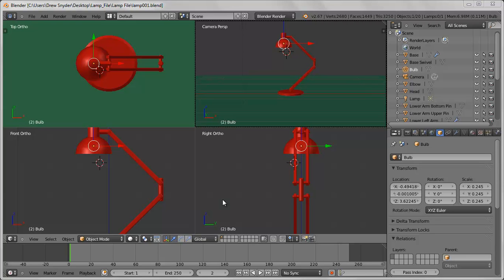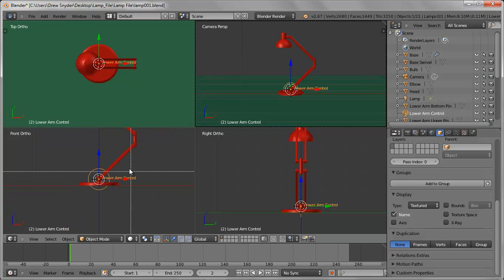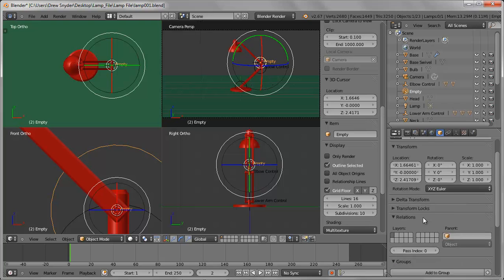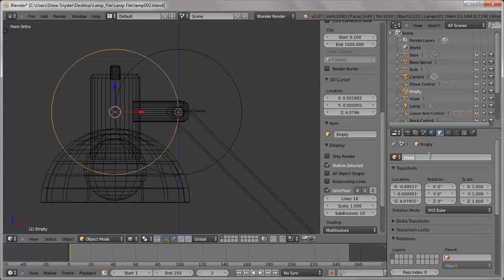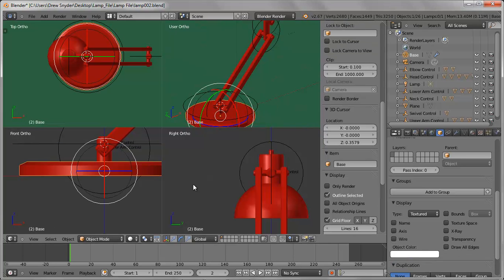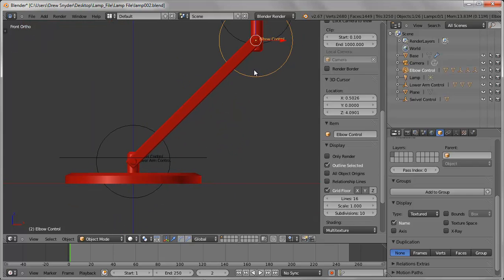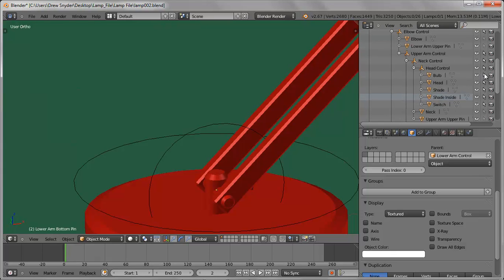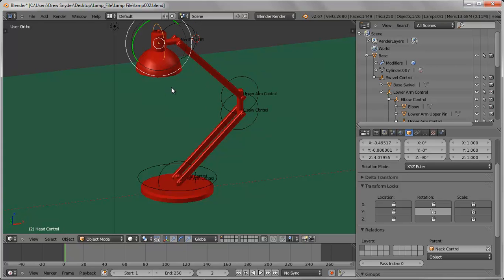Blender 10 Part A - Rigging 1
How to set up a simple Forward Kinematic (FK) rig of a lamp model using controls, parenting, and transformation locks.